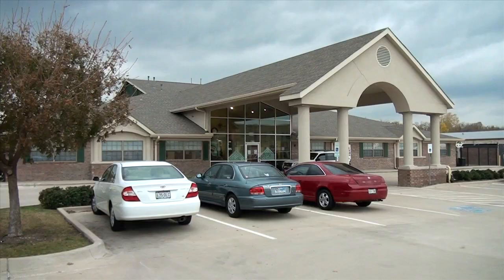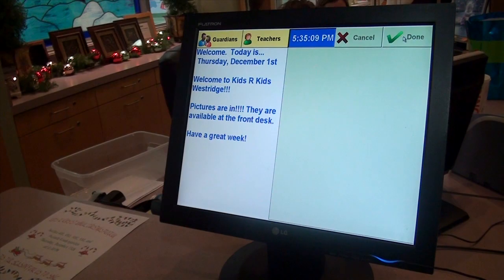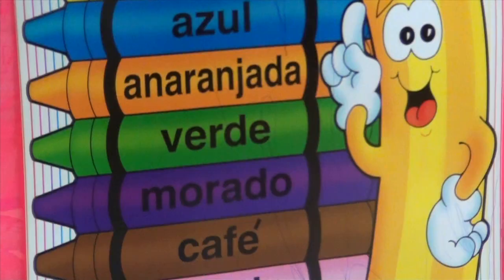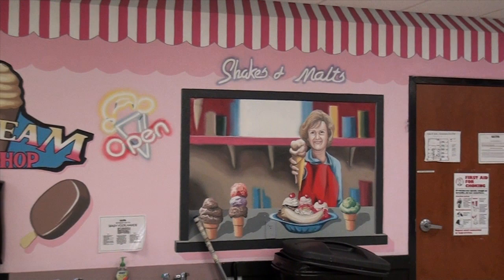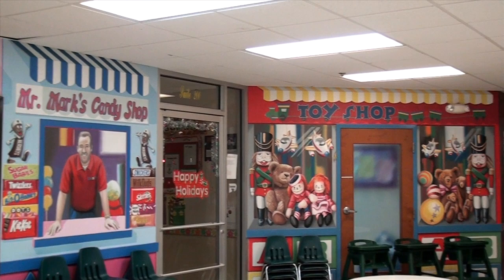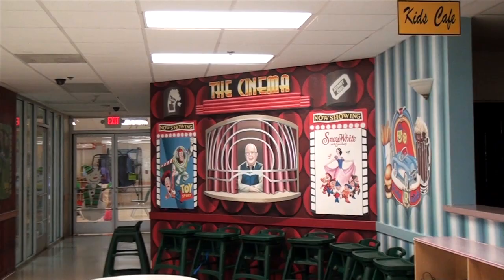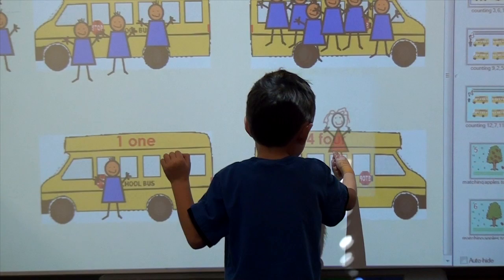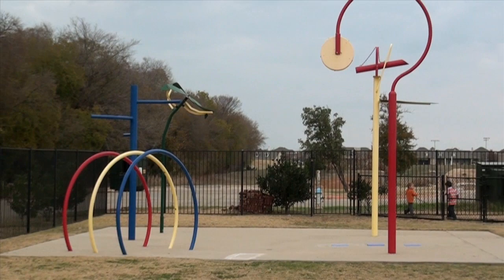Kids R Kids Tour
Tour of Kids R Kids Westridge.
Videographer and Editor.